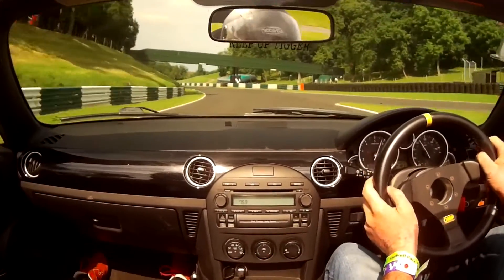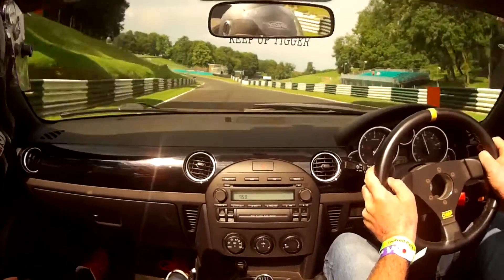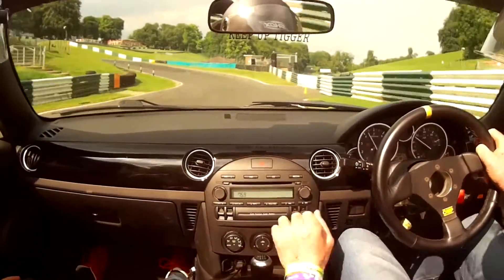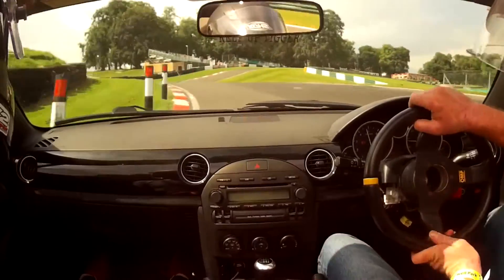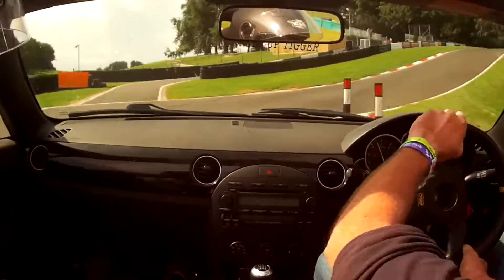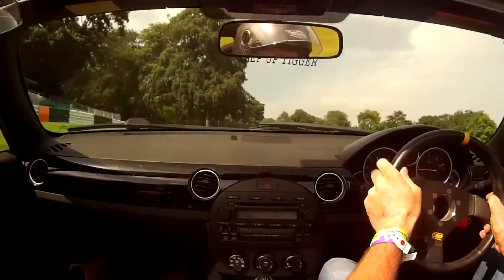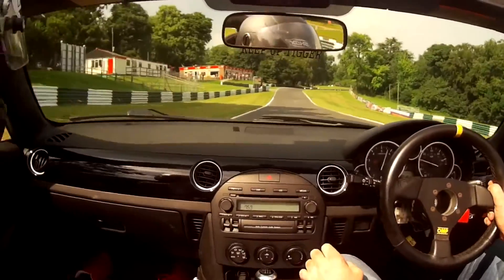MSV Cadwell Park 23.07.2016 Passenger Blue BMW 3.0L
Engine was 1.8 but was broken so Paul Roddison swapped it for a 2.5L from a 2012 Mazda 6 engine code L5-VE - same as the 2.0 just a longer stroke so it gives more power low down and less up which makes it sound like a bottom feeder - it should rev to around 6,200 lol boring

Clive at Autoronix mapped it I highly recommend dynoing at Autotronix.

Racing Beat 4into1 manifold, Cobra center section, GoPerform back box

Exedy Organic Clutch

Mesiter-R GT1 Coilovers on this day was 8 clicks front and 10 clicks back due to running standard roll bars for the 1.8L - they are tiny bit smaller than the 2.0 sport standard roll bars

Tyres are Nankang NS-2 R Hard Compound -yuck I want my Federal 595RSR-R back please!

There is some Brake Pad Pron going on LOL which I have been sworn to secrecy LOL

OMP Trecento Steering Wheel 300mm -makes the power steering feel heavy and nice which is important to me